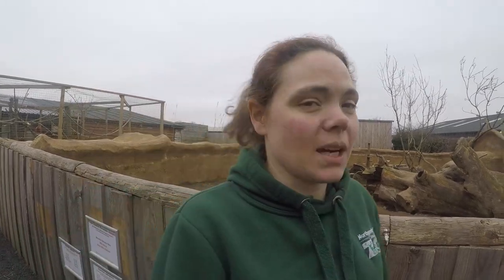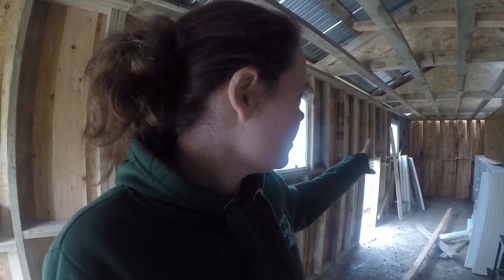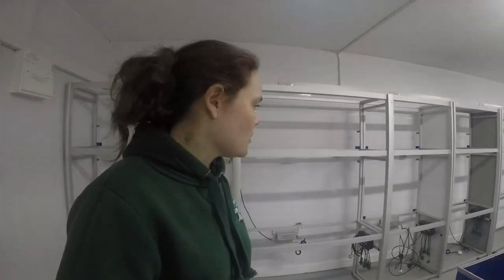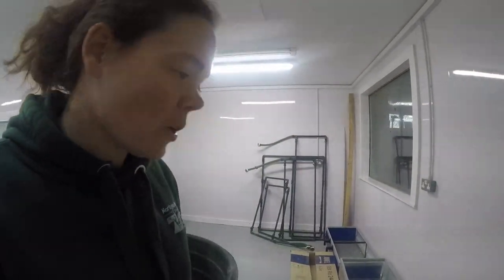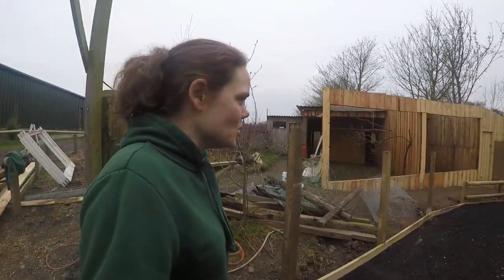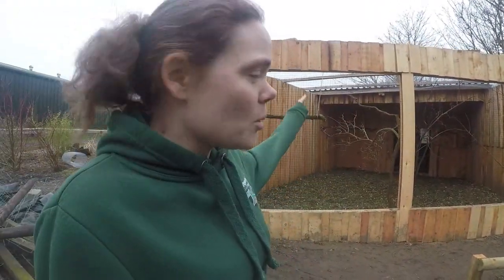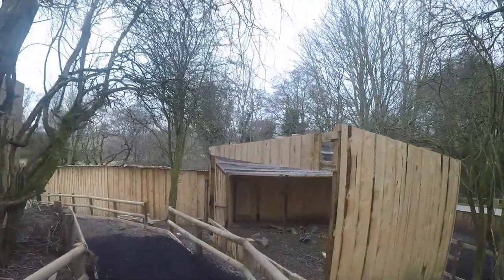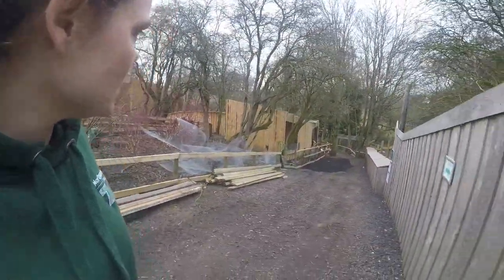Zoo News Update - Meerkats, Crayfish & Aviaries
For this weeks Zoo News Update we want to show you our progress update on our new Meerkat House, the native Crayfish area as well as our Birds of Prey Aviaries.

Ralph has also been accepted onto Cameo too!

Support us & join the herd..